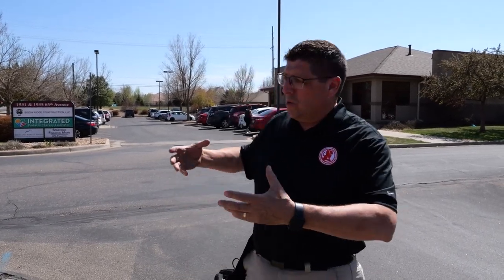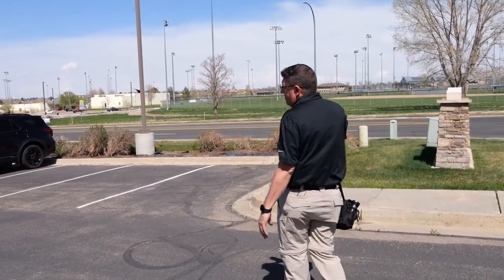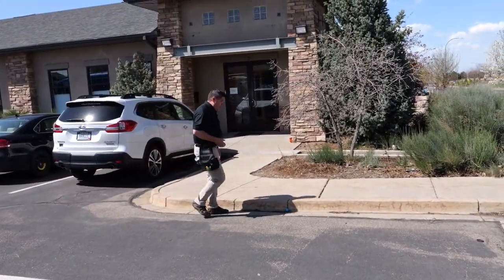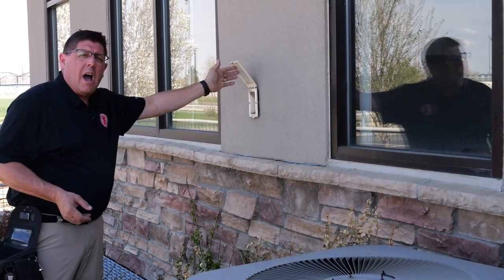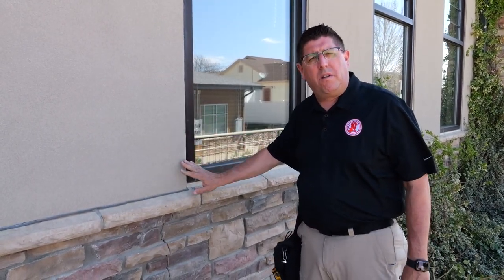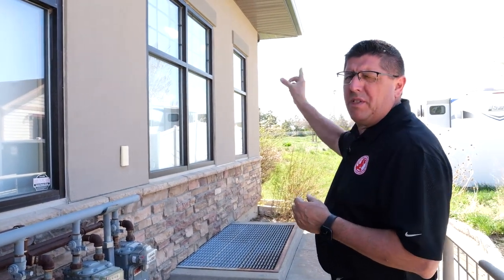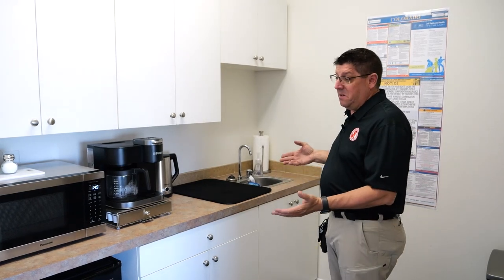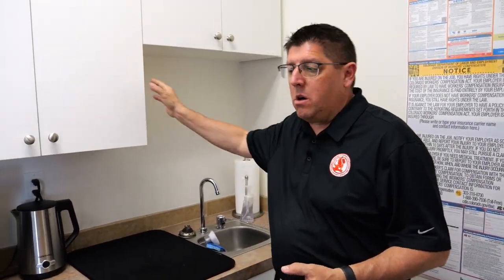Office Suite Inspection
This video follows Rob Claus, CMI®, as he performs an inspection of an office suite. He covers all aspects outlined in Section 6 Walk-Through Survey of the ComSOP. for additional commercial property inspection training resources.